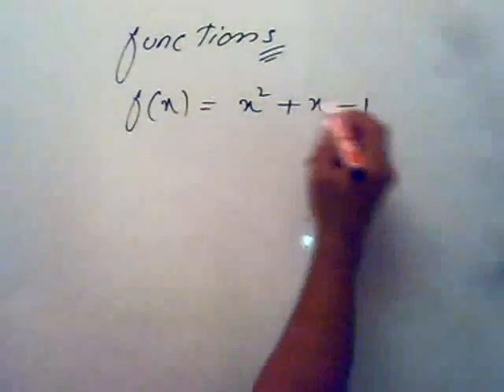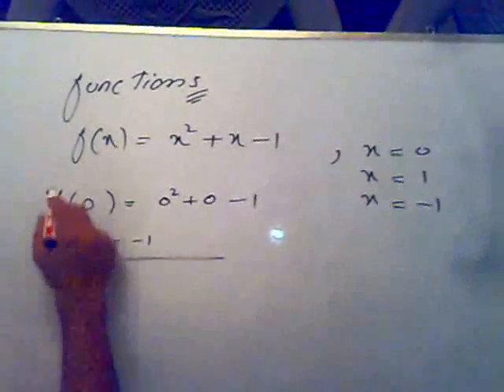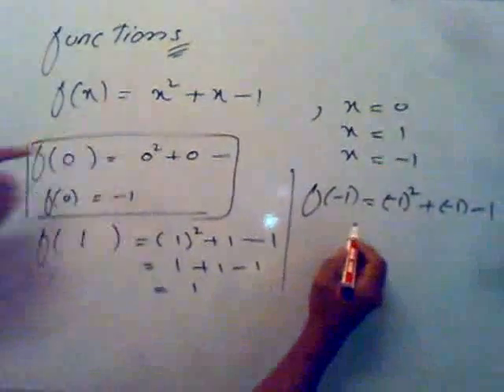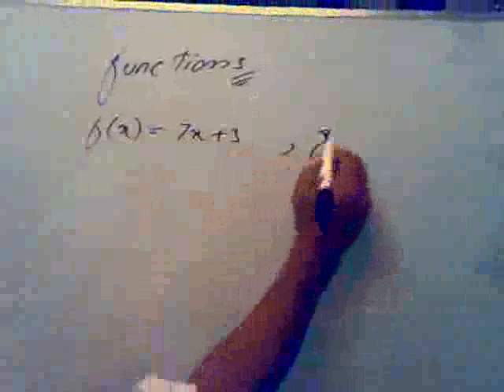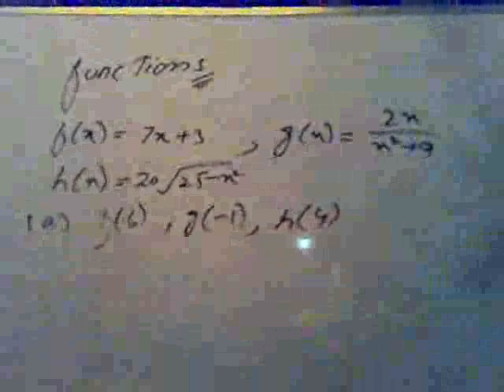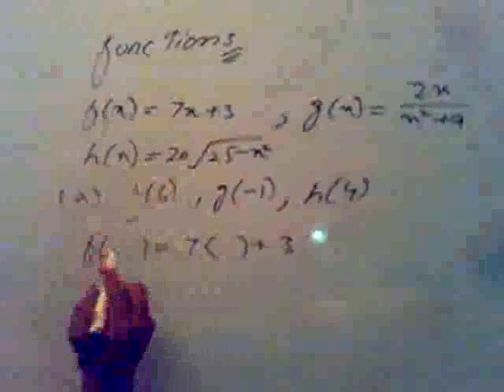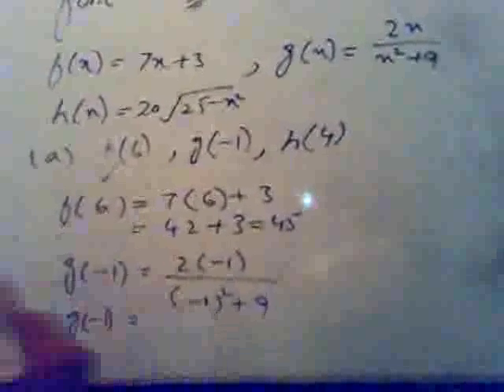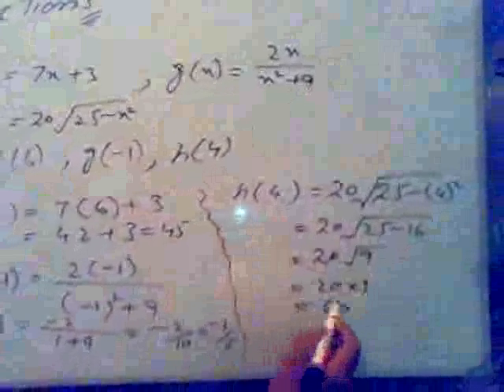Calculus (Functions: Finding value of a function at a perticular point)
These lectures are basically made for the Pakistani students studying under the Abbottabad board yet all the math learners can take benefit from them. This is an effort to spread the knowledge. It is done under the banner of Noble Aim Coaching Academy Abbottabad (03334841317) and lectures are delivered by Mr.Naveed Ahmed (MS is Applied Math).
Lecture title: - Function's value at particular points